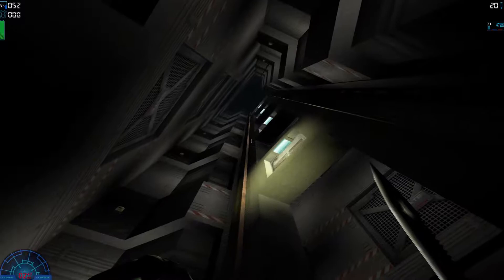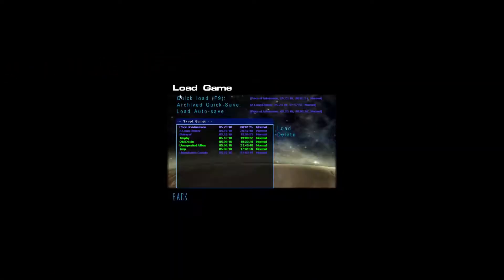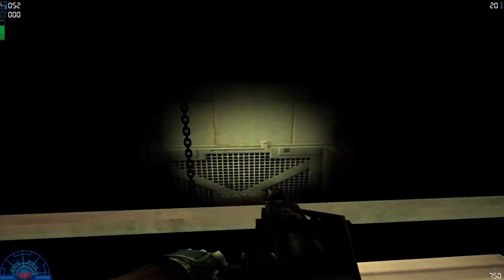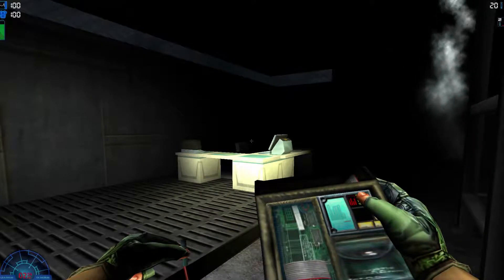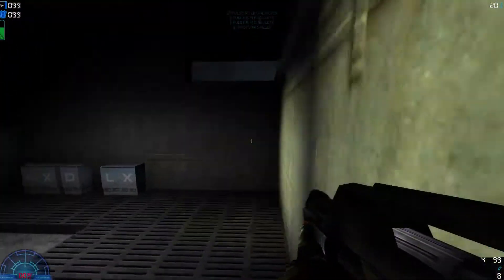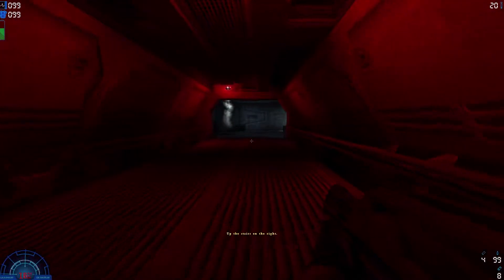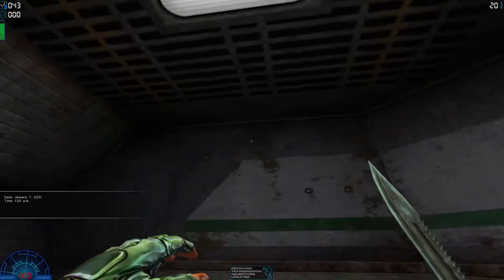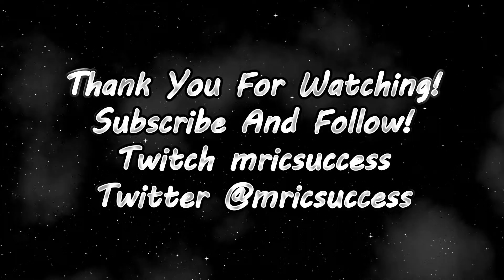Aliens Vs Predator 2: Marine Campaign Part 6 (Walkthrough, Commentary)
Aliens Vs Predator 2 is one of the first PC games I LOVED to play when I was younger. A team of scientists have tampered in a realm of space that was to remain untouched. Guarded by a squadron of money-driven ex-Marine mercenaries called the Iron Bears (led by General Rykov), the scientists and mercenaries find themselves in the middle of a galactic war between a species of aliens and a species known as 'Predators.' The story is split into three campaigns, each depicting a different point of view from a different character: an expediter U.S. Marine (not a member of the mercenary forces), an alien, and a predator.

Aliens Vs Predator 2: Marine Campaign Part 6 (Blind Walkthrough, Live Commentary)

The names of the songs I use are listed below (Blown Away - No Percussion and Furious Freak modified for YouTube, and used unmodified as well.)